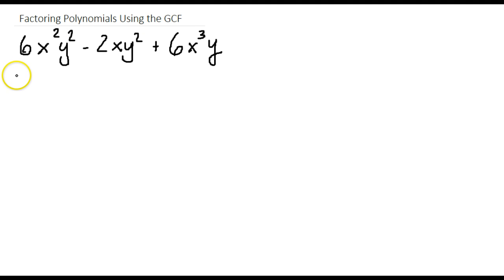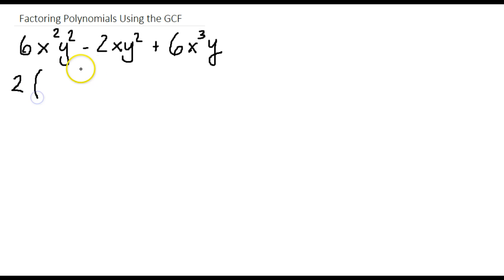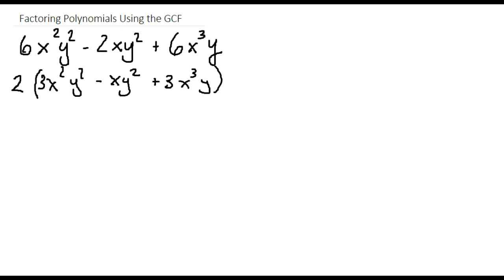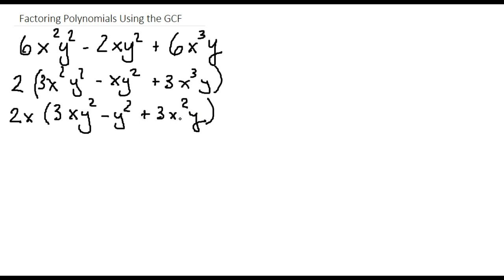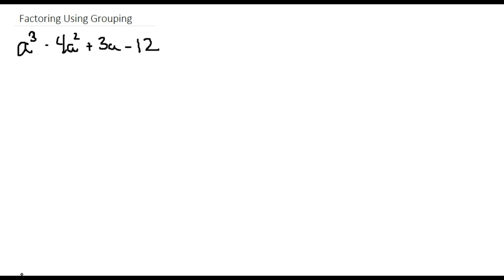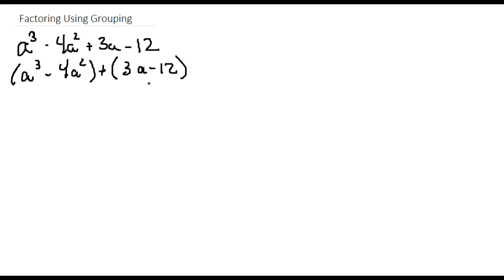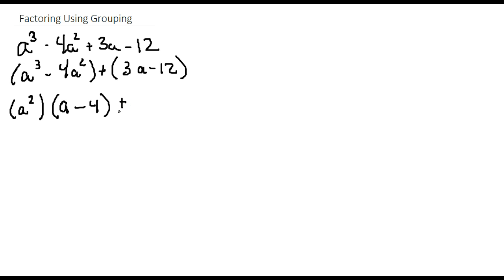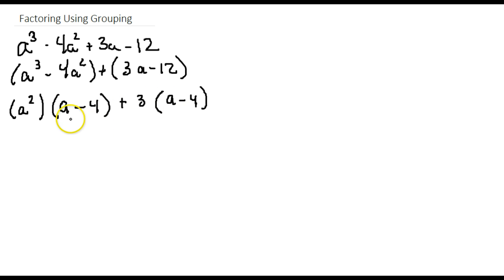Factoring Polynomials Using GCF and Grouping